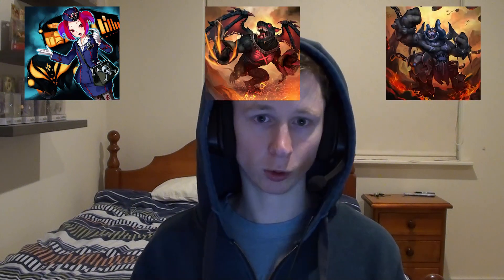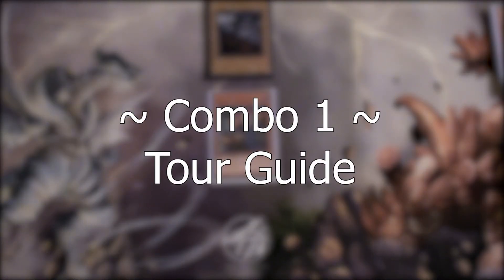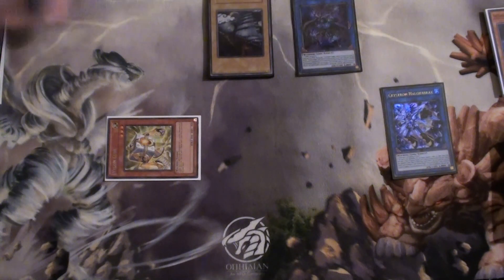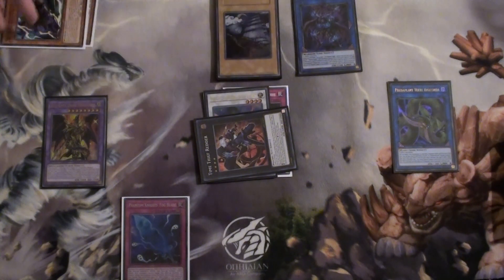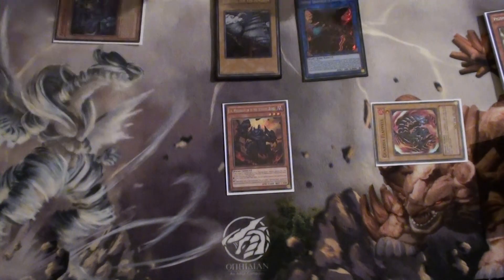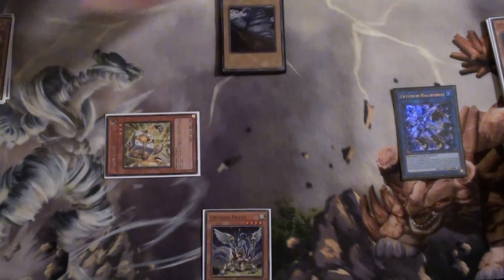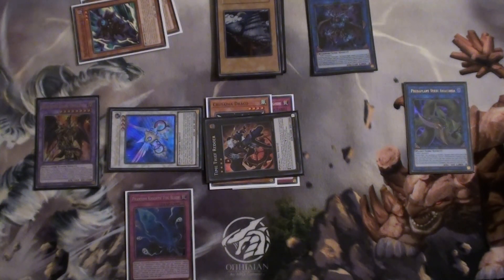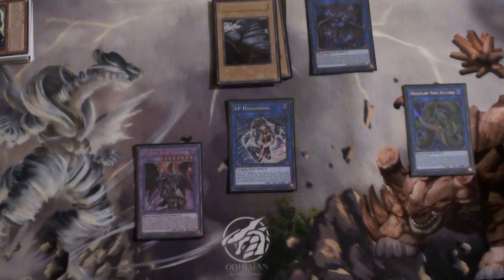1st Place! 3 Axis BA Combo Tutorial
This video showcases some of the basic combos this 3-Axis deck is capable of.